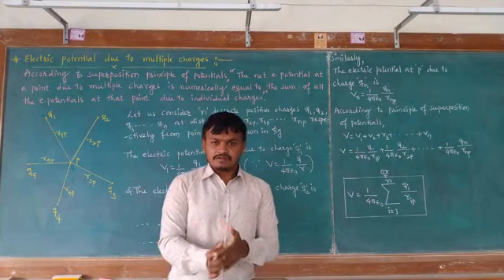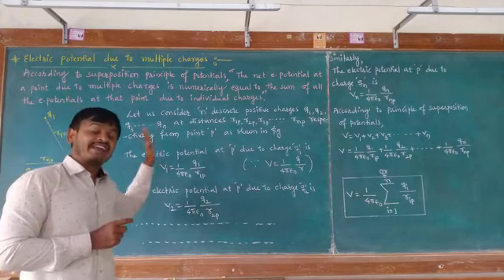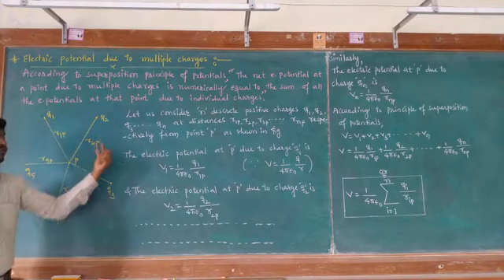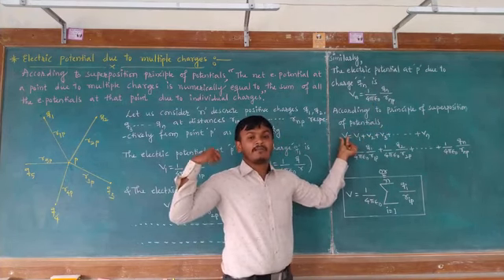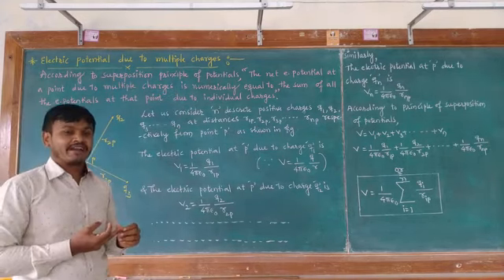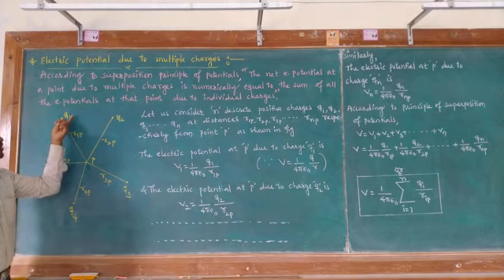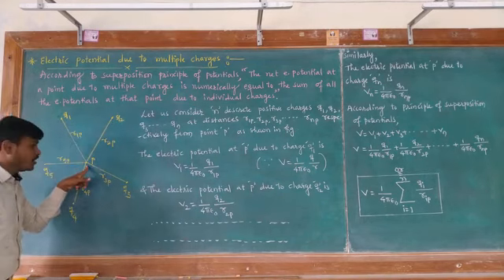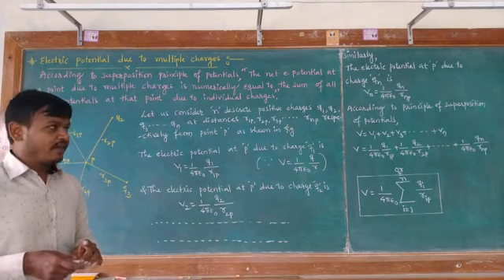Electric potential and capacitance(class3)